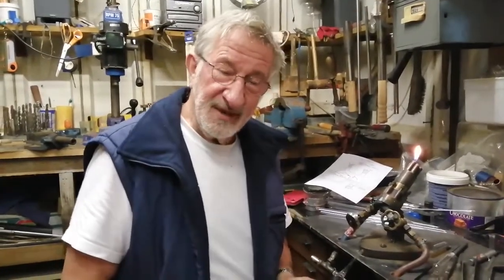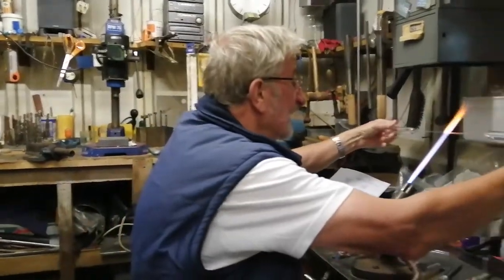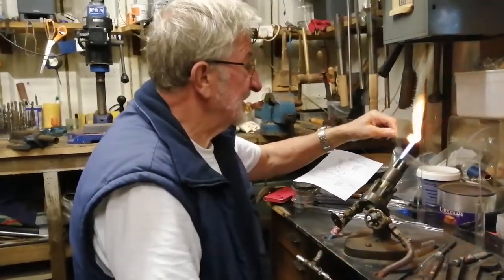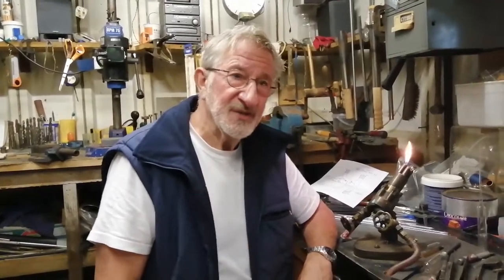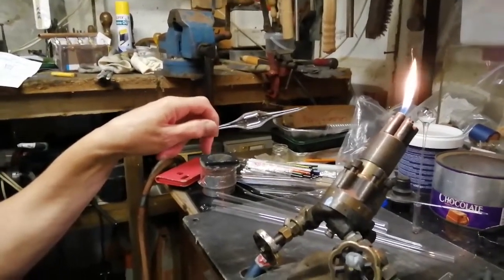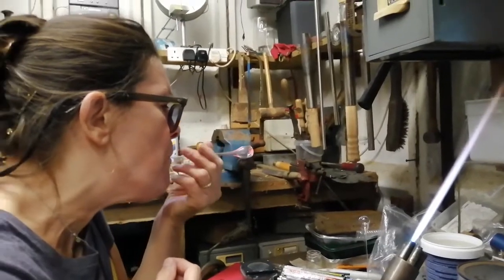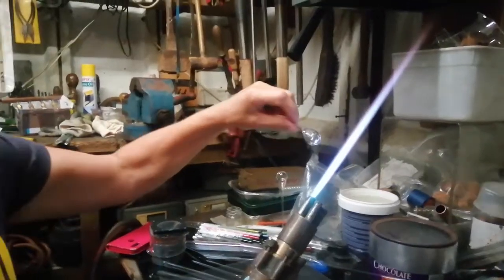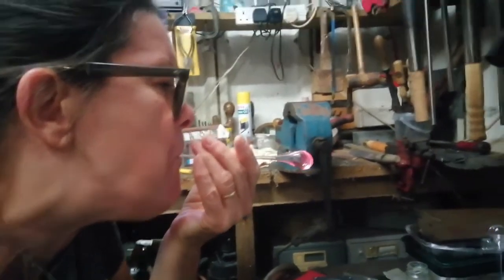Glass Blowing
Master Graham Reed and his novice assistant Carolyn demonstrate a sampler of the wonderful glass blowing techniques taught at Treehouse Festival. With a wealth of information and experience, Master Reed guides his budding apprentice through a series of techniques to blow a glass bulb.

Master Graham Reed is a Fellow and Master Glassblower of the BSSG and one of the last scientific glassblowers in the country, as an endangered craft it's a true gift that he has shared his time with us at the festival and hopefully provides a welcoming call to all you budding glass blowers to consider a career move and help continue this unique and amazing craft.